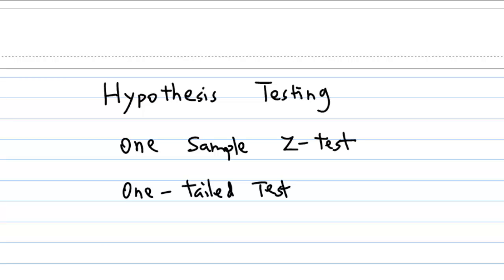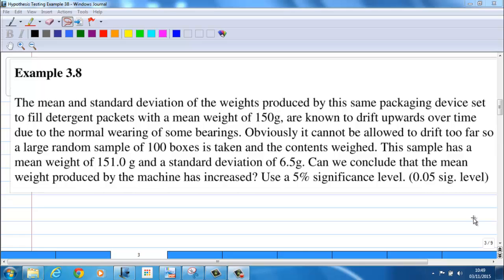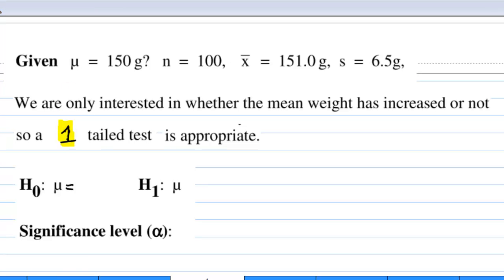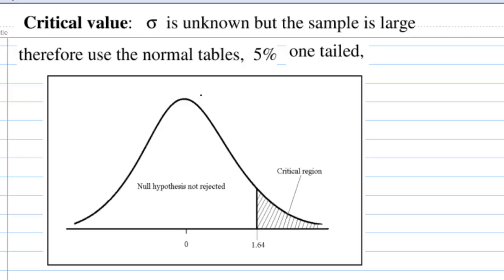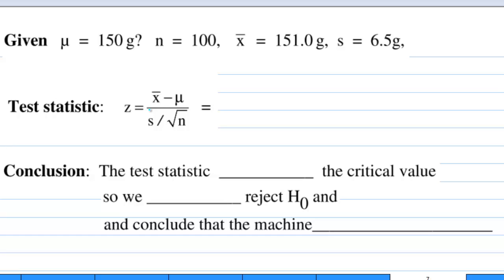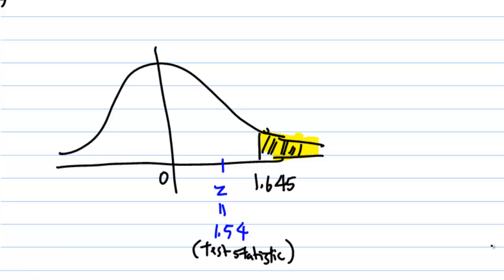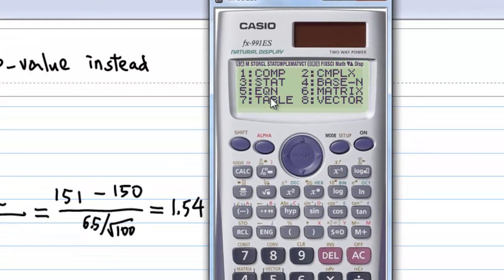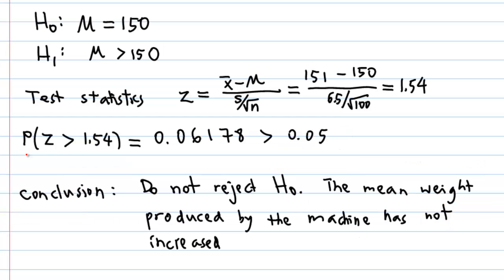Hypothesis Testing Example 3 with CASIO fx 991ES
Hypothesis Testing, One Sample z test. One -Tailed Test